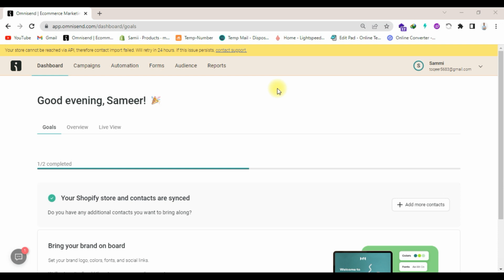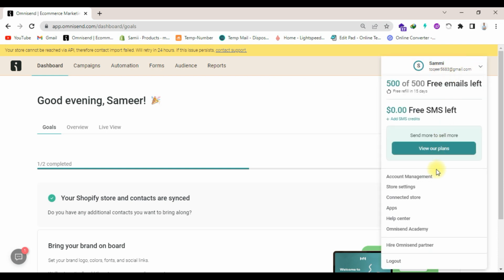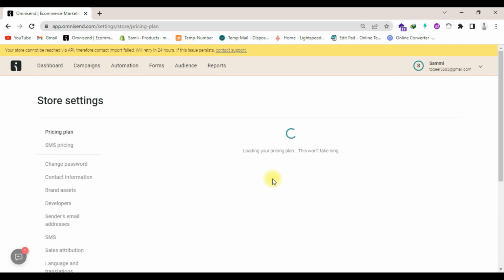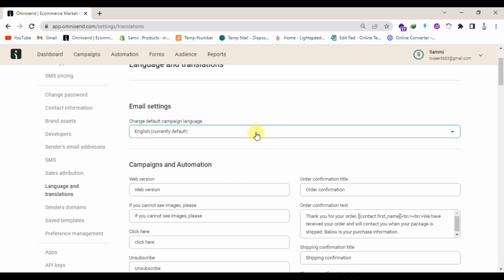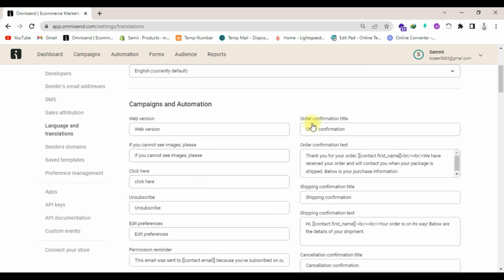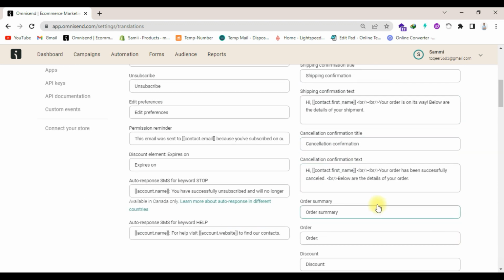How You can Change the Default Language in OmniSend?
Hi Everyone, In this Video I am going to Share How YOu can change the default language in OmniSend?

Find your Account Name and Click the Account Name There are many options

It is very simpel Go to the store setting  Scrowl down and then you will click the language and translation

You can select your desired language from the drop-down menu

If you want to make a change in a sentence by typing it manually, you can also do that.